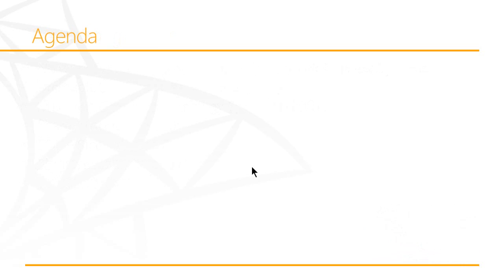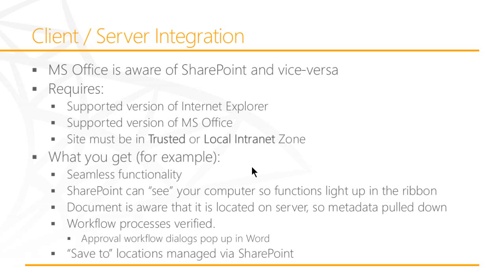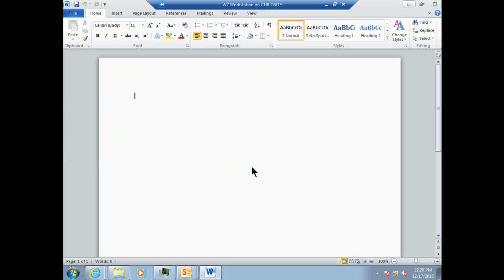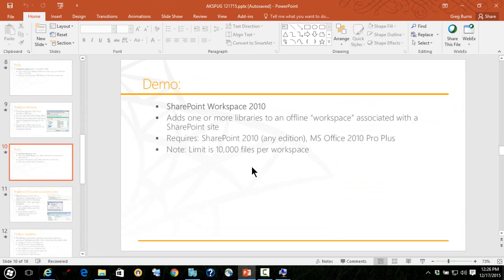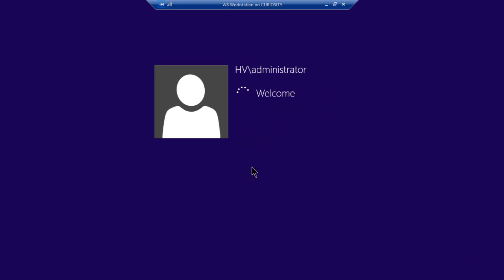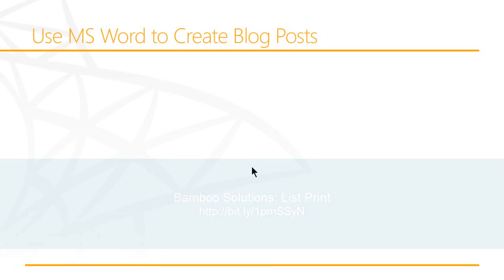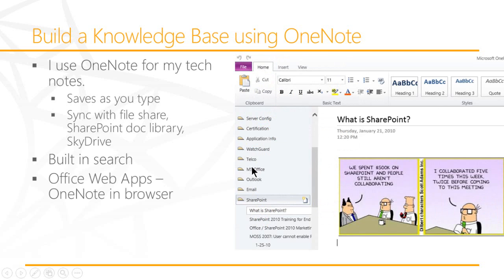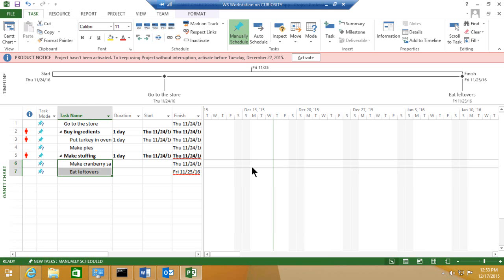Alaska SharePoint User Group - Secret Weapons! Take SharePoint to the Next Level with MS Office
Back to Basics, Part 3: Secret Weapons! Take SharePoint to the Next Level with MS Office 2010 and 2013

People often forget to take advantage of SharePoint client/server capabilities.  You don’t have to do everything in the browser!

◦You can manage lists with MS Excel and MS Access
◦You can write nice-looking blog posts with MS Word
◦You can take elaborate notes and build a knowledge base with OneNote
◦You can manage tasks with MS Project
◦You can use SharePoint discussion lists just like public folders using MS Outlook

Speaker: Greg Burns, Network Engineer at GCI / Network Business Systems

This video is Part 3 of Greg Burns "Back to Basics" Series for SharePoint 2010 and 2013.  Intended for beginners and power users, we look at ways to get work done using SharePoint, instead of spewing technical jargon.

Part 1: All about Sites
(This session recording didn't turn out, but I may re-record it at some point)

Part 3: Secret Weapons - Take SharePoint to the Next Level with MS Office